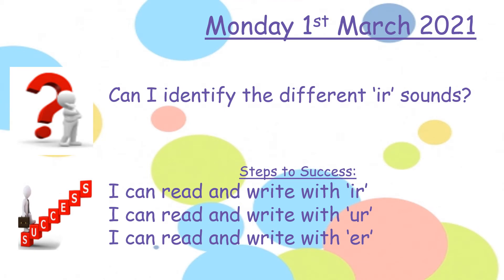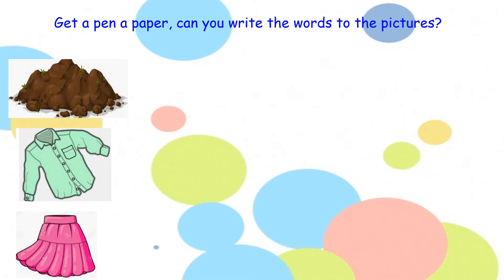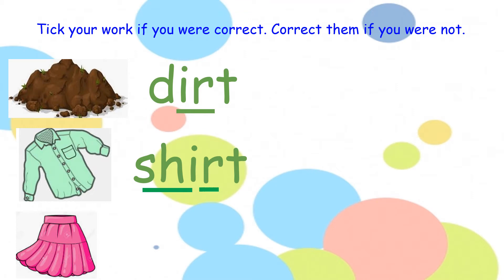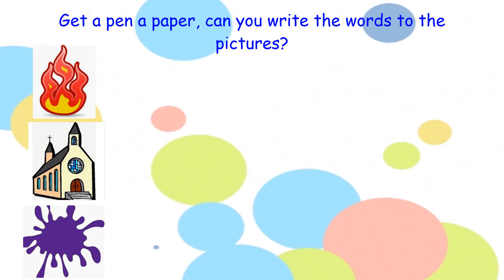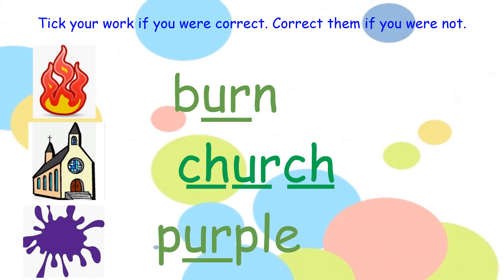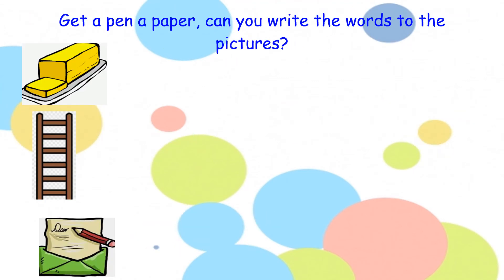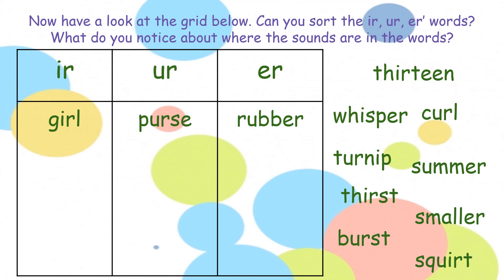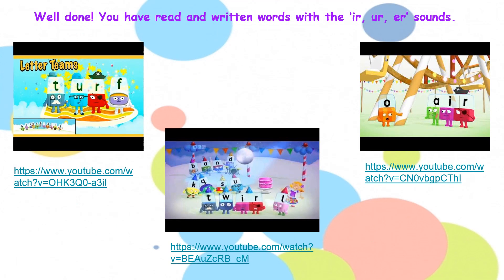Year 2, Phonics Recap 01.03.21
Let's look at 'ir, ur, er'.